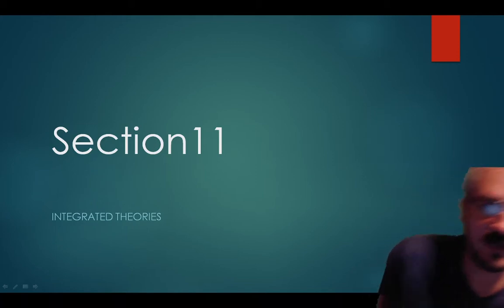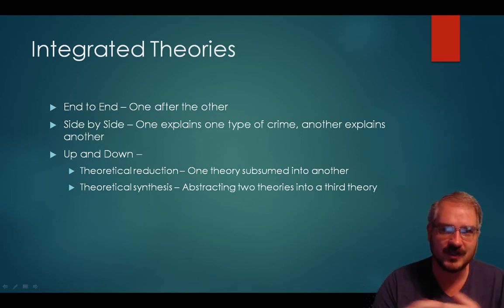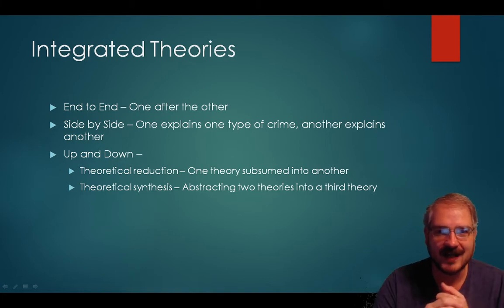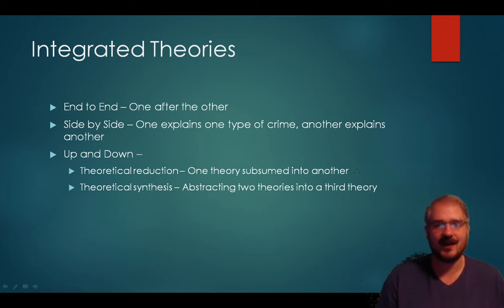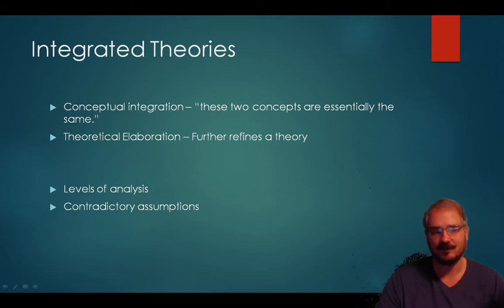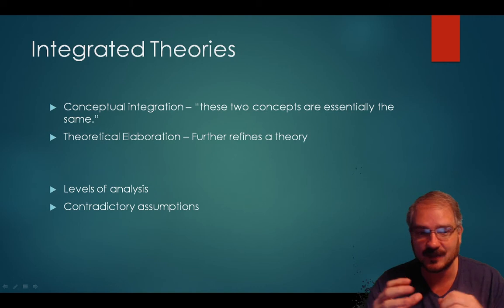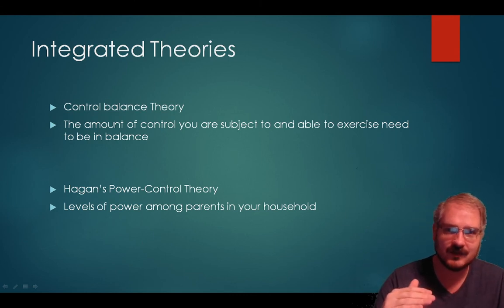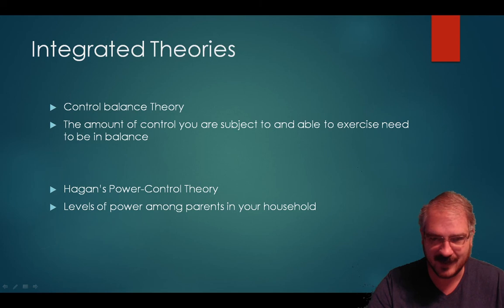Criminology, Section 11: Integrated Theories